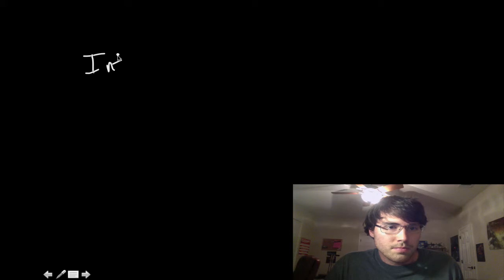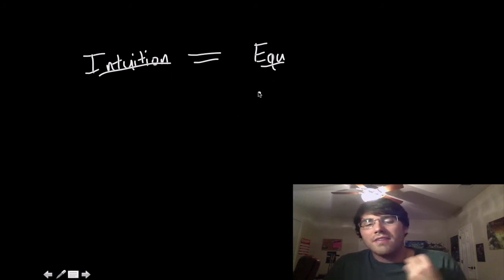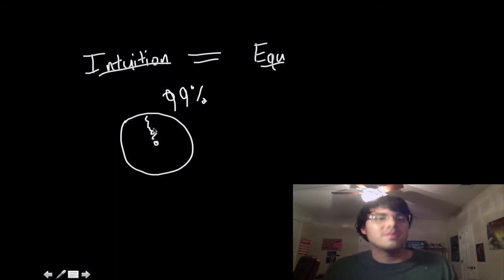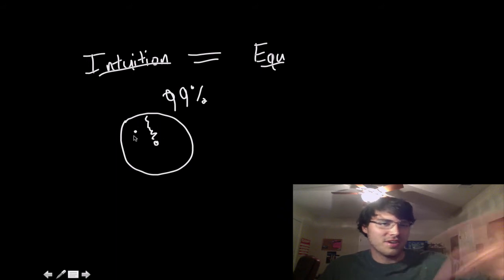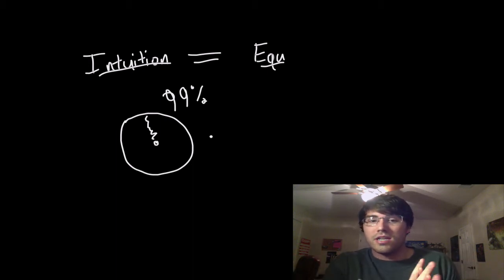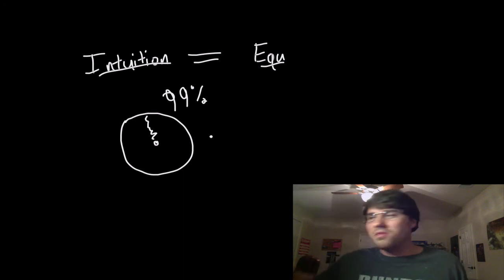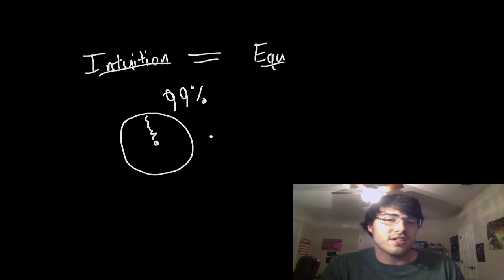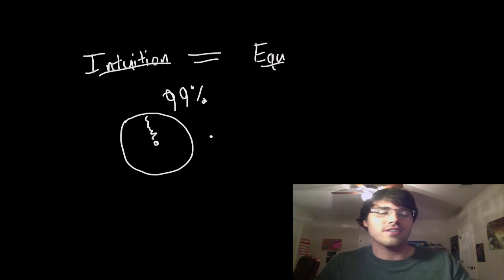Math, Physics, and Chemistry arent Hard, theyre boring